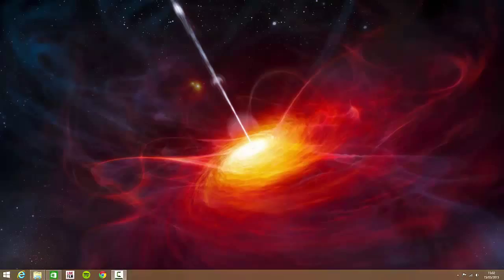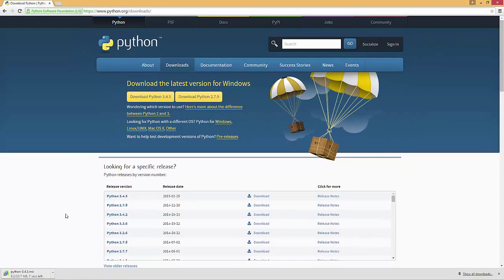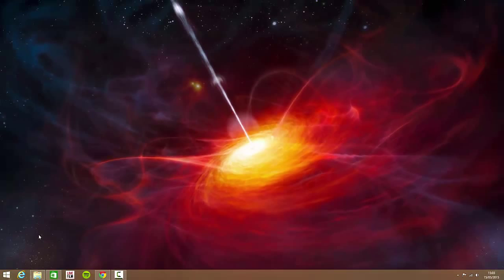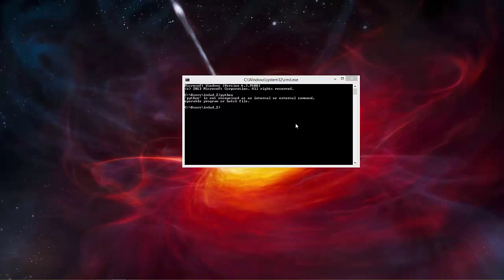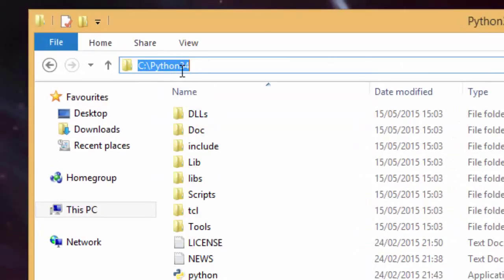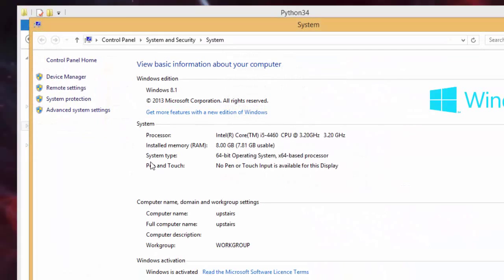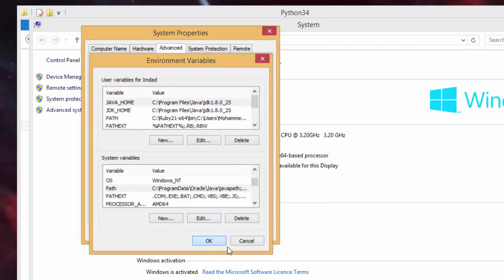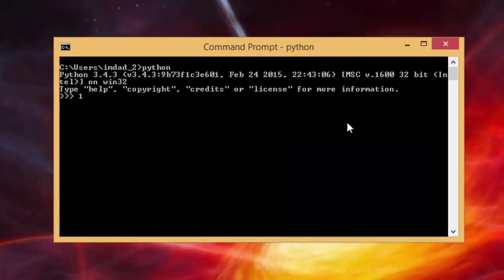PYTHON INSTALL IN THREE MINUTES IN 2020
Just starting out with Python? Let's get Python Installed in less than 3 minutes.